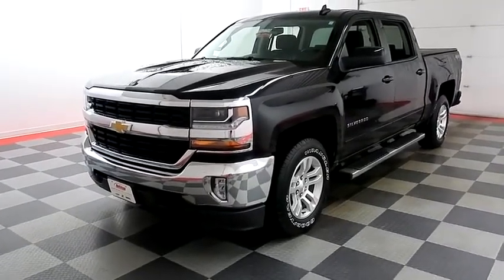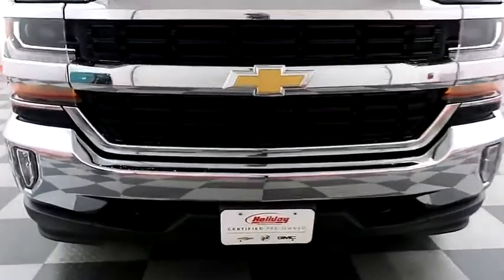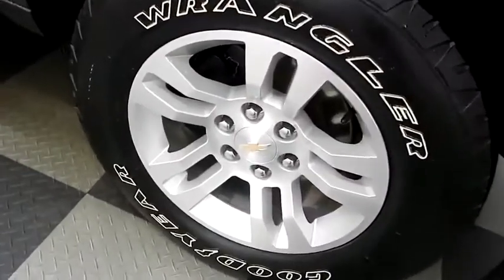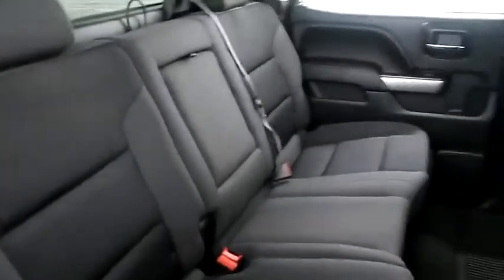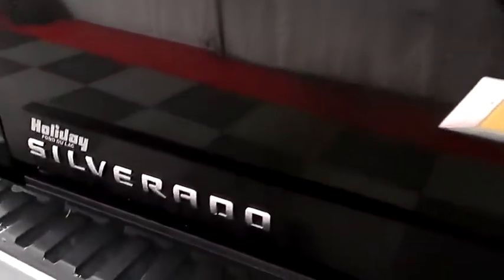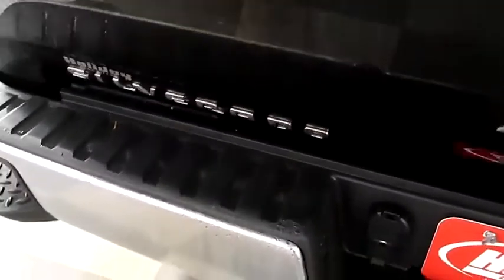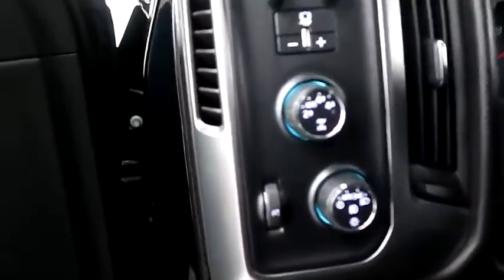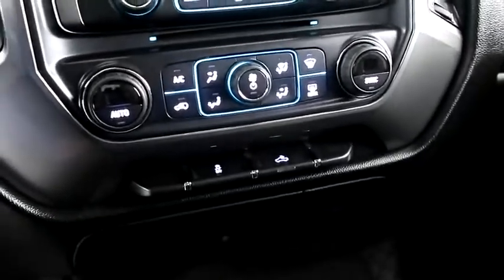2016 Chevrolet Silverado 1500 A6275A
2016 CHEVROLET SILVERADO 1500 Fond du Lac, WI
Stock# A6275A

Holiday Automotive
321 N Rolling Meadows Dr. Highway 41 and Highway 23

5.3L V8, Silverado 1500 LT, Crew Cab Pickup, 6-Spd Auto, 4WD, GM Certified. One Owner, Clean Title History, Rear View Camera, Remote Vehicle Start, Cloth 40/20/40 Front Split Bench Seat, Split folding rear bench seat, 18  x 8.5  Bright Machined Aluminum Wheels, Trailering Package, All Star Edition.